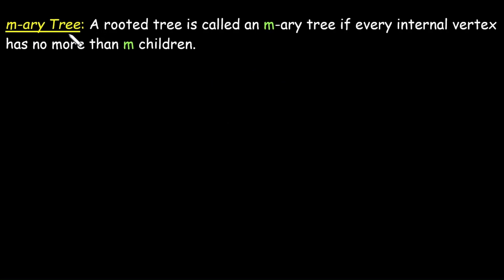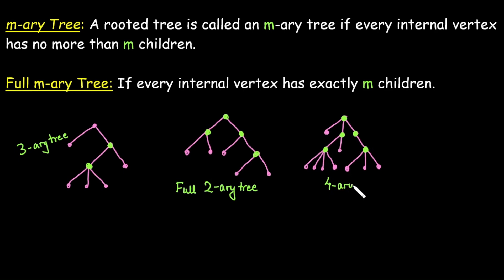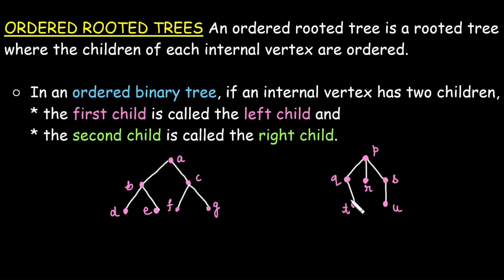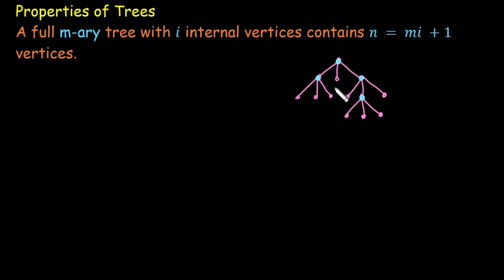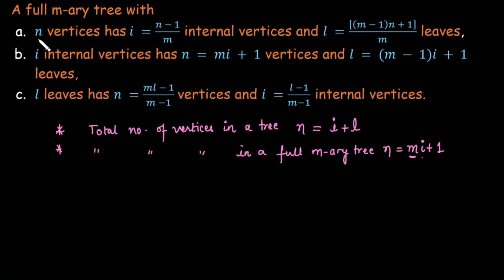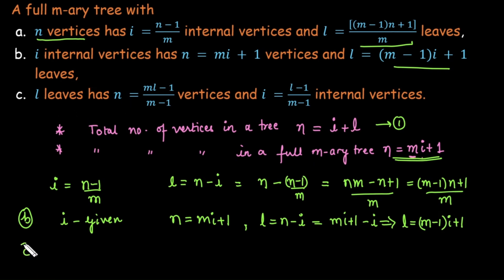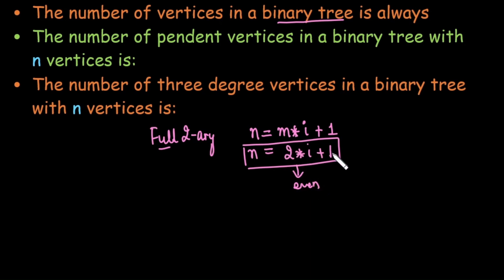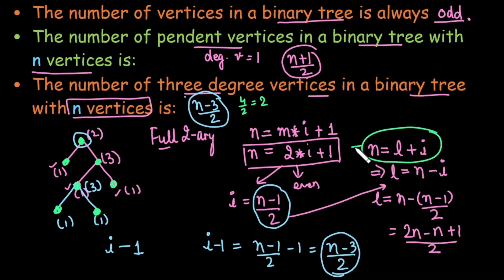Binary, m-ary, and Full Trees 🌳 with Full m-ary Tree Formulas: n = im + 1, n = i + l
In this video, you'll learn about Binary Trees, m-ary Trees, Full m-ary Trees, and Ordered Rooted Trees. We’ll explore the key formulas used in Full m-ary Trees, such as n = im + 1 and n = i + l, and how to use them to calculate total vertices, internal nodes, and leaves when any one value is given.
 Topics Covered:
* Binary Trees
* m-ary and Full m-ary Trees
* Ordered Rooted Trees
* Tree Properties & Formulas
* Finding Leaves, Vertices, and Internal Nodes